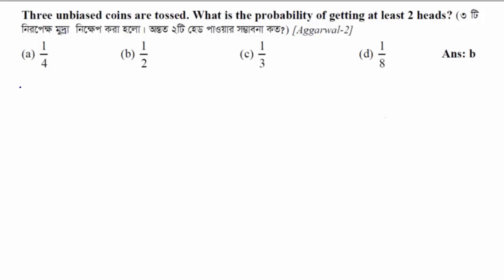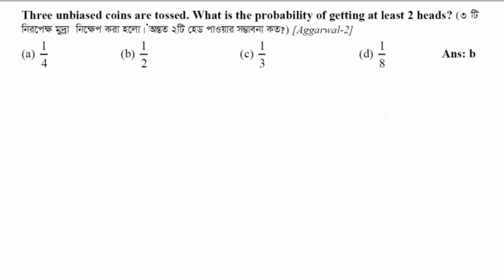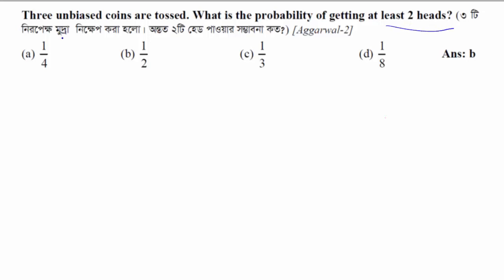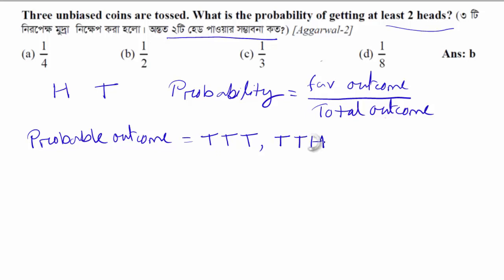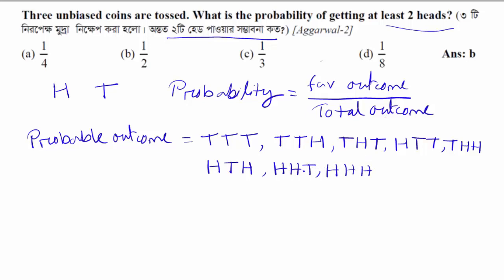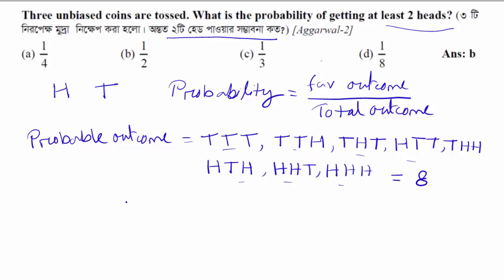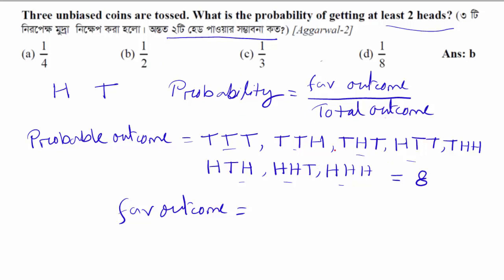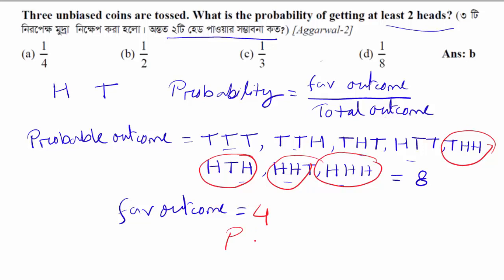Probability র অংক করার দারুন টেকনিক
BANK MATH COURSE
করনাকালীন এই সময়ে কোথাও গিয়ে কোচিং বা প্রাইভেট পড়া কোন অবস্থায় সম্ভব না।তাই ঘরে বসে ব্যাংক ম্যাথের প্রিপারেশান নিতে এই কোর্সটি নেয়ার আপনার জন্য ভালো একটা সিদ্ধান্ত হবে।যারা কোর্সটি কিনেছে, তাদের অনেকেই ভিডিও টিউটোরিয়াল দেখা শুরু করে দিয়েছে।এতো সহজভাবে ম্যাথের উপস্থাপন করা হয়েছে যা একজন দুর্বল ছাত্র ছাত্রী খুব সহজেই বুঝতে পারবে।

🎀প্রাথমিক অবস্থায় ব্যাংক ম্যাথের 5 টি অধ্যায় Number Sysyem, LCM & HCF, Square Root & Cube root, Percentage, Profit loss, Simple Interest নিয়ে প্রায় 81 টি ভিডিওতে আলোচনা করা হয়েছে।

🎀অধ্যায়ের শুরুতেই প্রাথমিক আলোচনাএরপর ব্যাংক প্রিভিয়াস ইয়ারের প্রশ্নগুলোর ব্যাখ্যাসহ সমাধান, RS Aggarwal থেকে সবচেয়ে গুরুত্বপূর্ণ প্রশ্নের আলোচনা করা হয়েছে।

🎀ধীরে ধীরে অন্যান্য চ্যাপ্টারগুলো এভাবে আলোচনা করা হবে।কোর্স ডেস্ক্রিপশান, কোর্স ফিচারস ভালোভাবে পড়ে কোর্স কেনার অনুরোধ রইলো।

🎀তাই শেষ সময়ের জন্য অপেক্ষা না করে প্রথম নিচের দেয়া লিংকে গিয়ে আপনার নাম, ই মেইল এড্রেস, ফোন নাম্বার, ইউসার নেম (আপনার পছন্দমতো) দিয়ে sign up করে Bank Math option এ গিয়ে বিকাশ/রকেট/নগদ দিয়ে পেমেন্ট করে কোর্সটি কিনে নেন।আর যদি আপনার বিকাশ, রকেট, নগদ কোন মোবাইল ব্যাংকিং না থাকে তাহলে Instructory র সাপোর্টে কথা বলে আলাদাভাবে পেমেন্ট করে কোর্স কিনতে পারবেন।

কোর্স কিনতে কোন সমস্যায় পরলে এই নাম্বারগুলোয় কথা বলতে পারবেন।

নিচের লিংক থেকে কোর্সটি কিনতে পারেন।